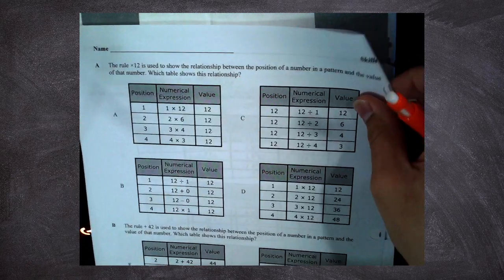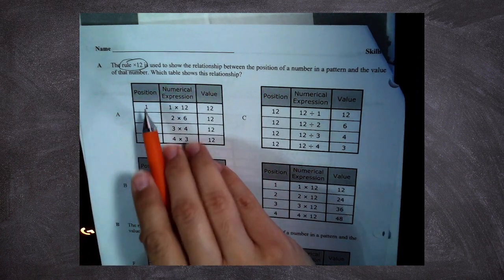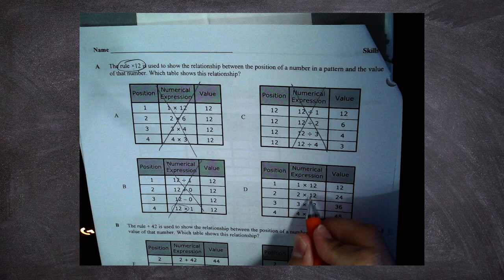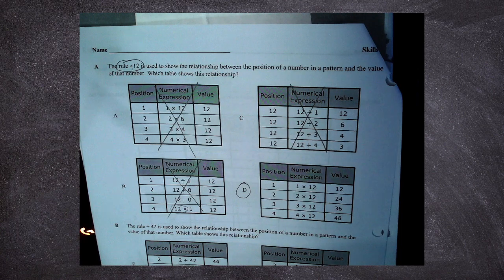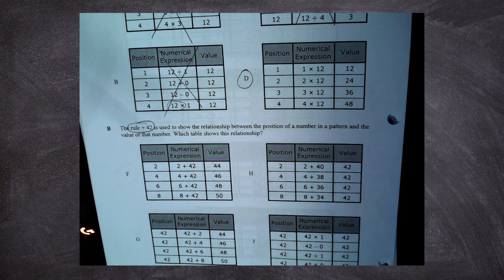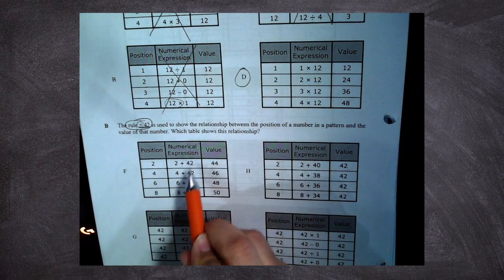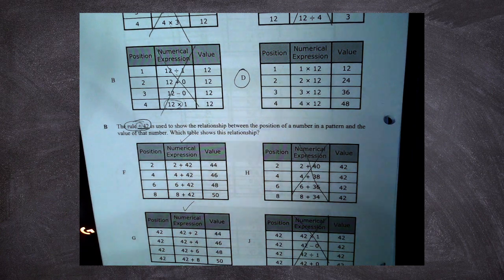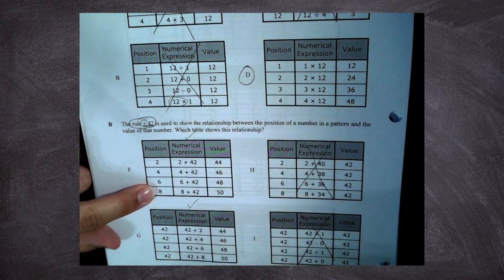Skills 7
A video lesson over our skills dealing with number patterns